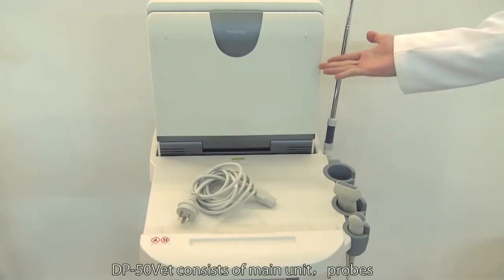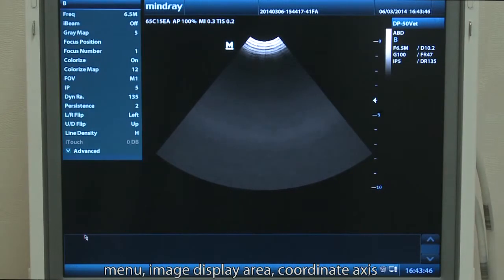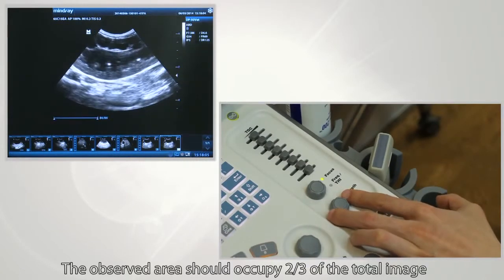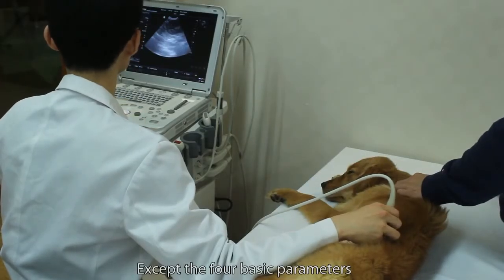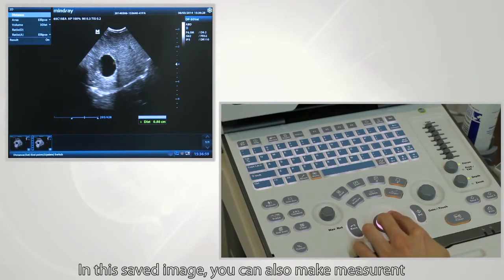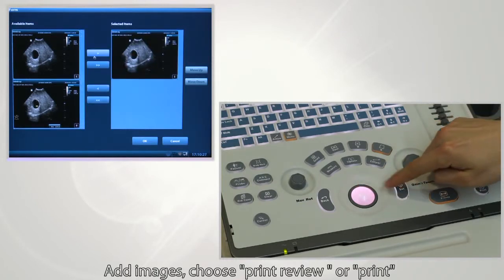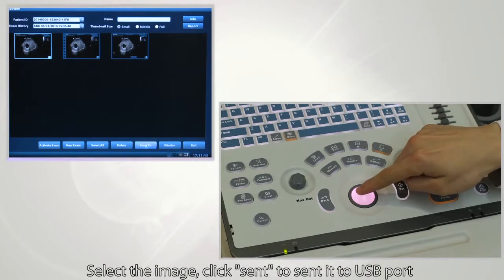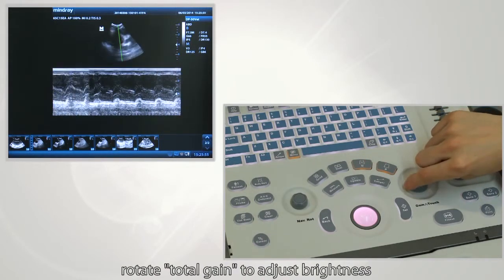Training Video of DP 50 Vet | Mindray | Animal Health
DP-50 Vet Digital Ultrasonic Diagnostic Imaging System

Mindray’s new generation of black & white ultrasound system, DP-50, is equipped with advanced imaging technologies allowing deeper penetration and faster image acquisition with higher resolution.  A smart new shape, enhanced mobility and convenient operation make DP-50 well suited for all clinical settings.

Performance
PSHITM(Phase Shift Harmonic Imaging)
It must also provide advanced networking capabilities, guaranteeing the continuity of all data. With its carefully designed features, BeneView T1 perfectly matches these requirements.

iBeamTM
Permits use of multiple scanned angles to form a single image, resulting in enhanced contrast resolution and improved visualization

iClearTM
Gain improved image quality based on auto structure detection
· Sharper & Continuous Edges
· Smooth Uniform Tissues
· Cleaner ‘no echo areas’

Multi-Beam Formation
Maximum 4 times tasking for one transmitted beam, resulting in excellent time resolution and higher frame rate.

iScapeTM
Get a complete and extended view of the anatomical structure through panoramic imaging coupled with velocity indication and forward/backward scan ability making scanning much easier, smoother and more controllable.

ExFOV
Discover better diagnostic information through an extended view of the anatomical structure on all convex probes.

Trapezoid Imaging
Discover better diagnostic information through an extended view of the anatomical structure on all linear probes
B-SteerTM
Your tool for deeper biopsy: allowing adjustments to the scan line to gain better visibility of the needle, nerves and small vesselsies, guaranteeing the continuity of all data. With its carefully designed features, BeneView T1 perfectly matches these requirements.
Auto IMT (Intima-Media Thickness)
Auto measurement of anterior and posterior wall thickness providing accurate carotid status

Workflow
iStorageTM
Directly transfer images and reports to PC via network cable
iZoomTM
Gain instant full-screen view with the click of a single key

Ergonomics
· Sleek, streamlined, compact shape
· User-friendly keyboard and controls
· Lightweight system for enhanced mobility
· High resolution, wide-angle 15” LCD with tilt functionality for better viewing

Proudly distributed by Eurovets in the UAE.
Shop @ eurovets.ae